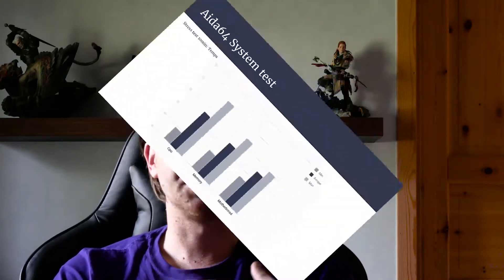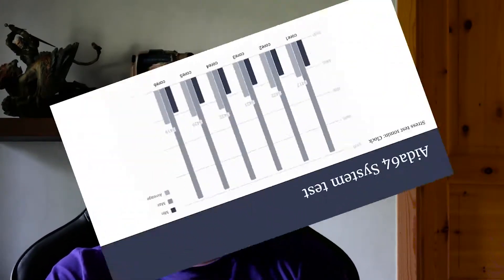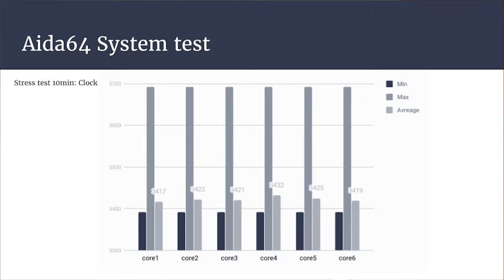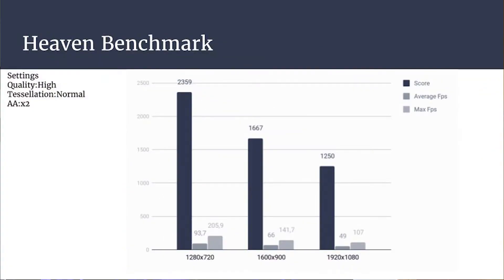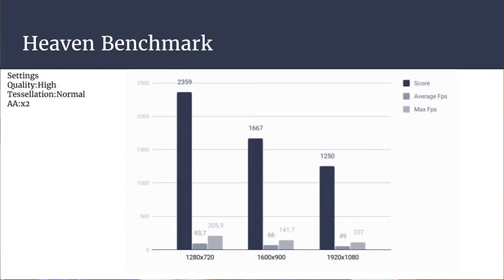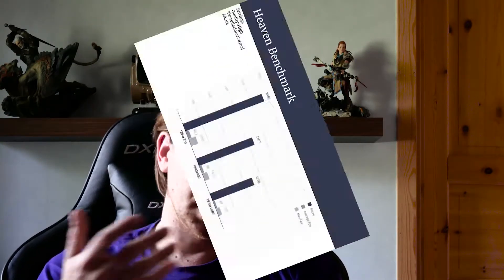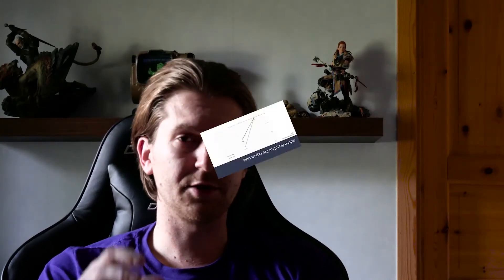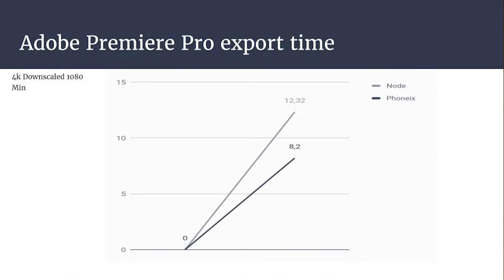Node Bench it | My Node 202 Build Benchmark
I wanted to try out my Ryzen build in some Benchmarks, like Heaven, Aida64.
It's just for the pure fun of it. It performs better than i thought.